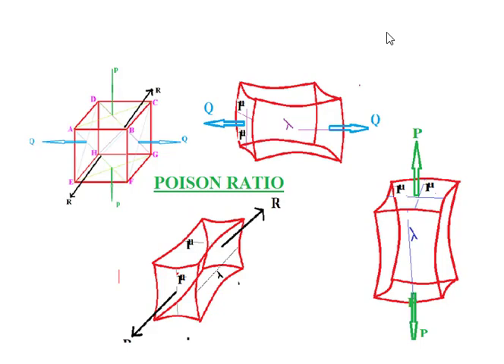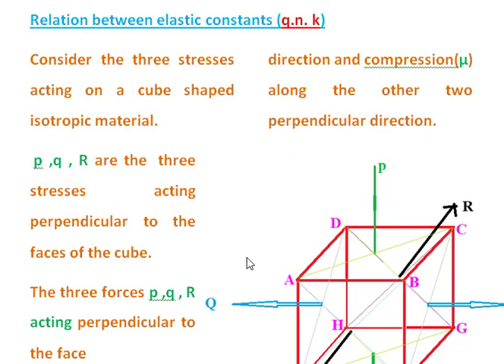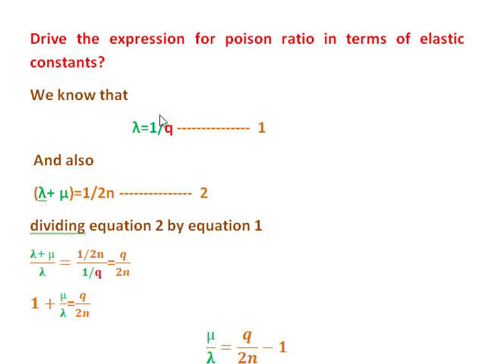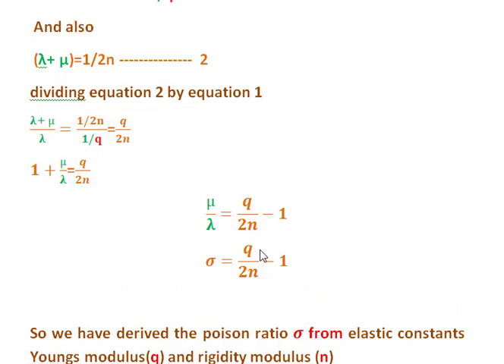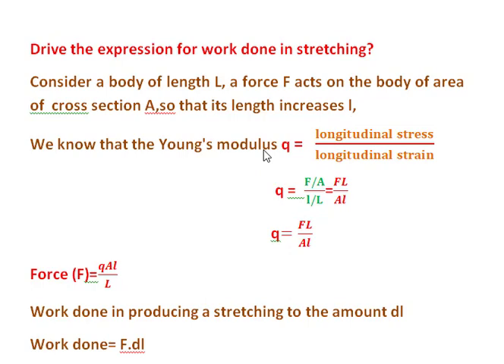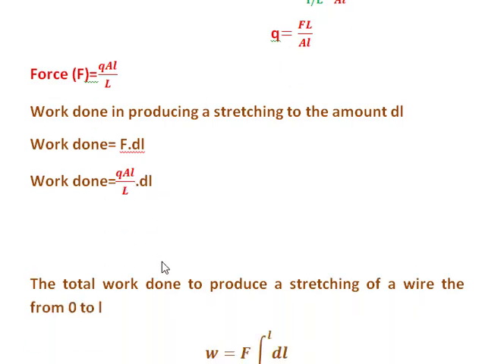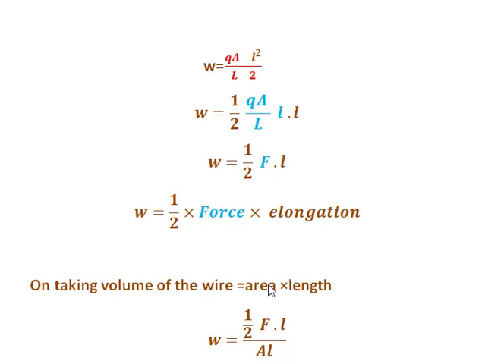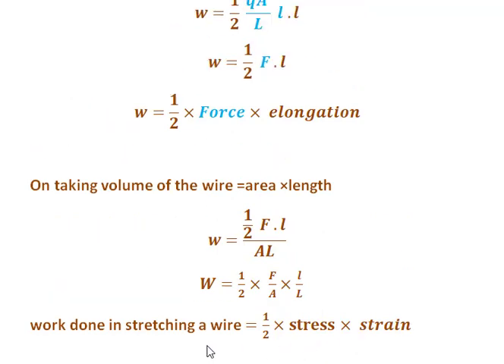JMA- PROPERTIES OF MATTER